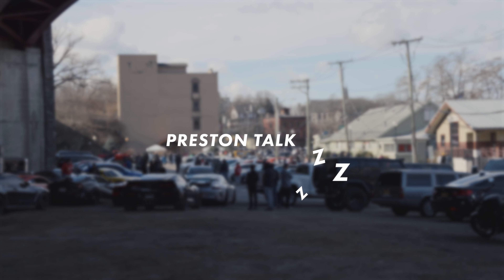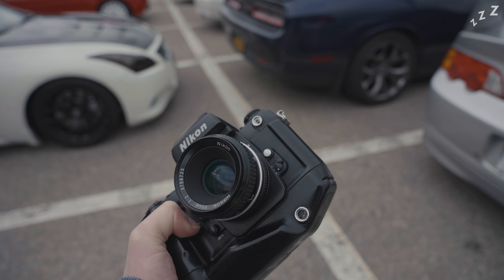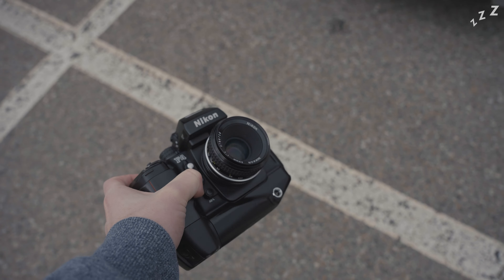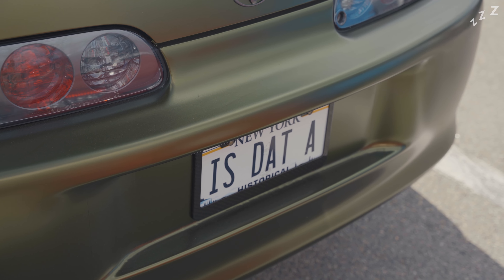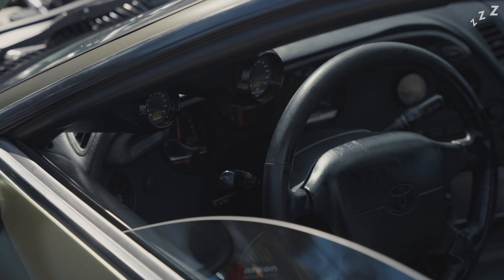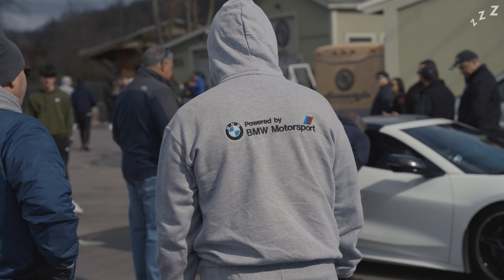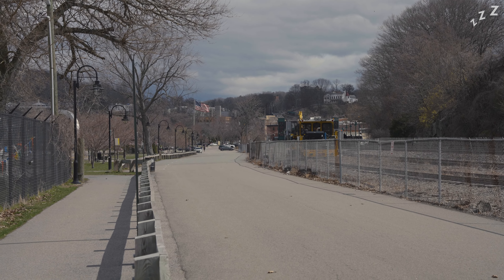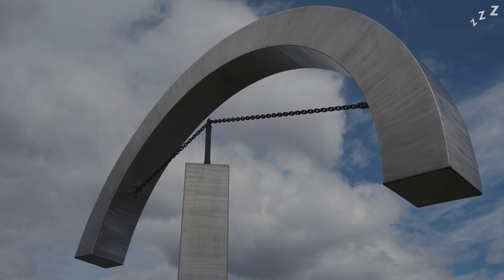My First Cars and Coffee of 2022! I Preston TalkZZZ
Hey guys, I'll keep this short but let me take you with me to my first Cars and Coffee of the year!